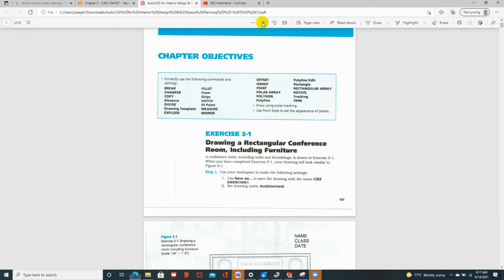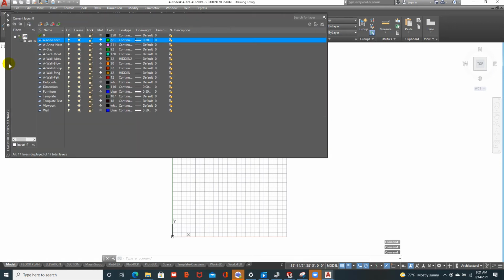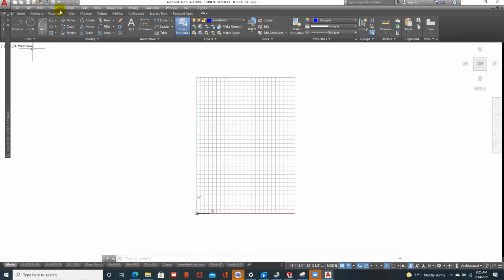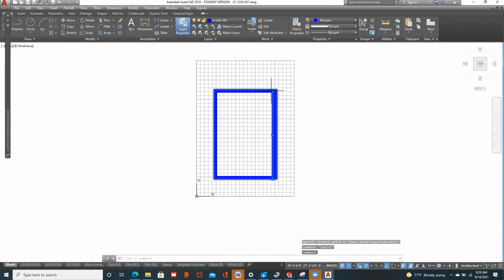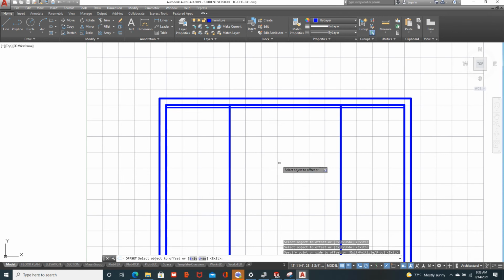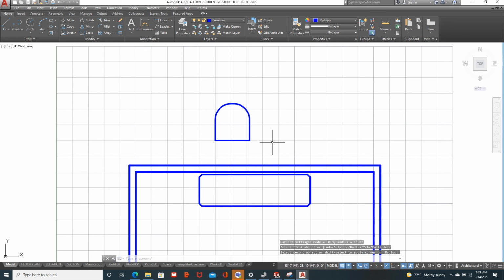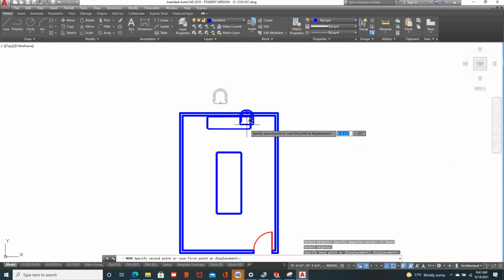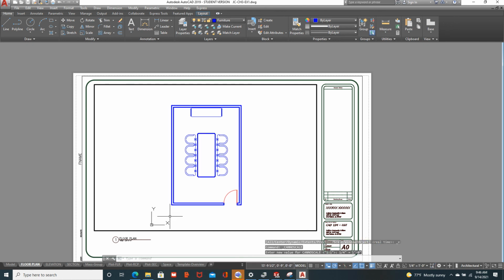Exercise 3 1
CAD-134
Video Tutorial - How to do Exercise 3-1
Conference Room with Furniture